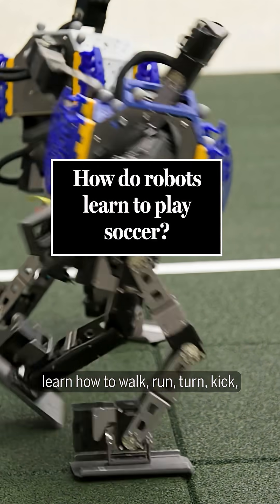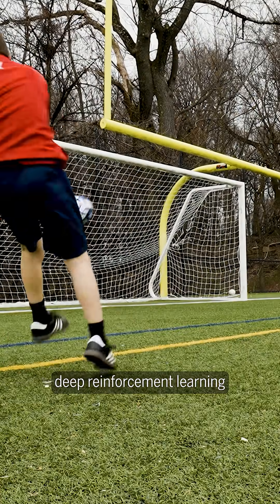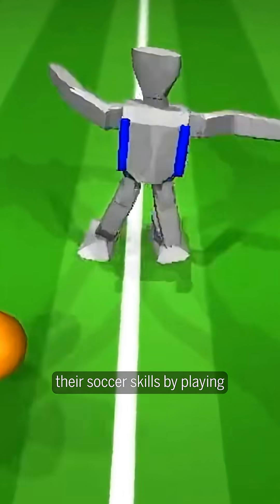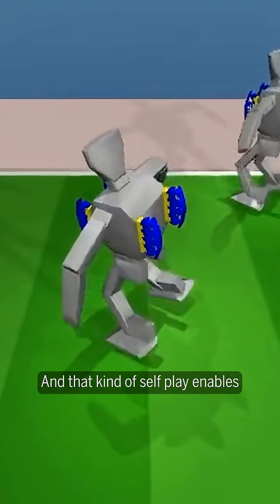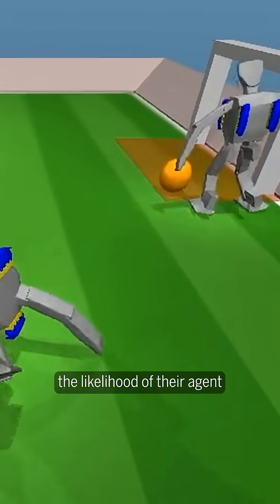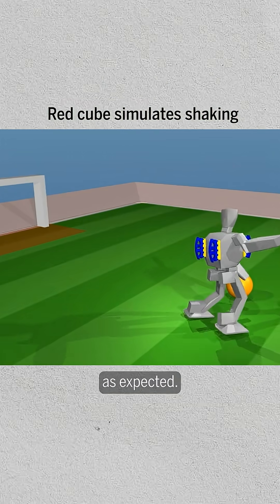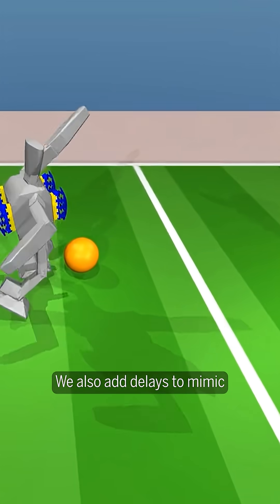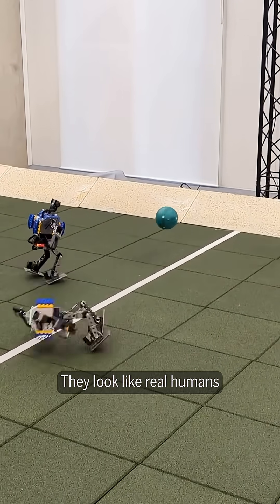How do robots learn to play soccer?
These robots taught themselves how to play soccer using a technique called deep reinforcement learning.

Authors Tuomas Haarnoja and Guy Lever explain how.

CREDITS: (FOOTAGE) GOOGLE DEEPMIND; (VIDEO PRODUCTION) LUKE GROSKIN